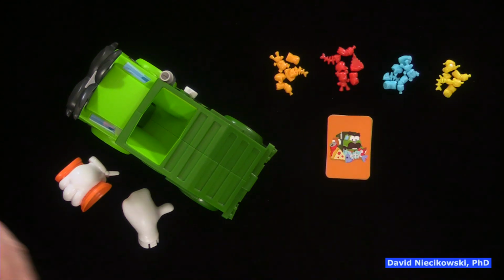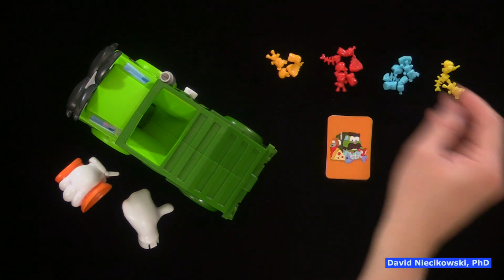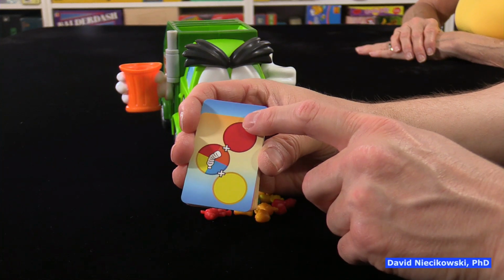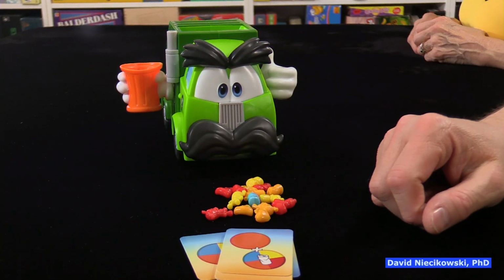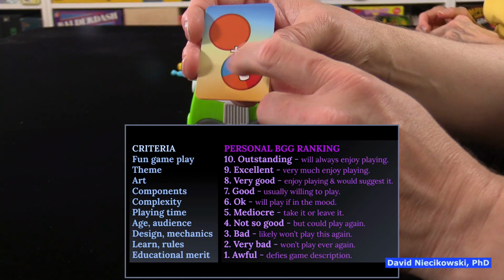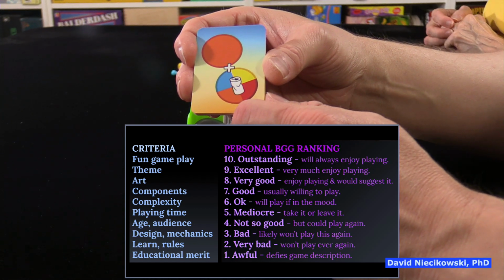Trash Stash: Review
Trash Stash is a simple children’s game for 2-4 players. In the game you draw a card and get to return one of your pieces of trash matching the item and color on the card. You drop that item into the garbage truck’s garbage can and then pull a lever to load the trash into the back of the truck.

Occasionally the truck will spit all the trash out at the active player. That player adds all the trash to their pile. The first player to get rid of all their trash is the winner.

Contents: 1 Trash Truck, 24 Pieces of Trash, 16 Clean-Up Cards, 1 Sticker Sheet, and Instructions.

Trash stash board card preschool Children's kids family math educational game goliath games julie david niecikowski